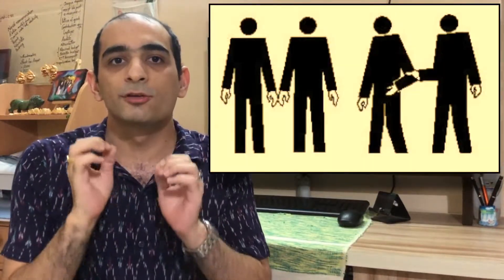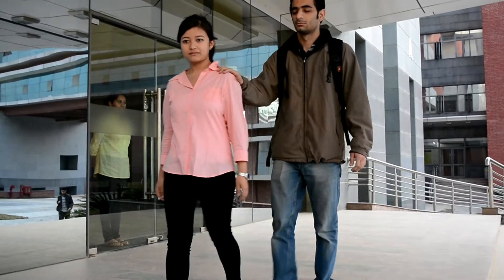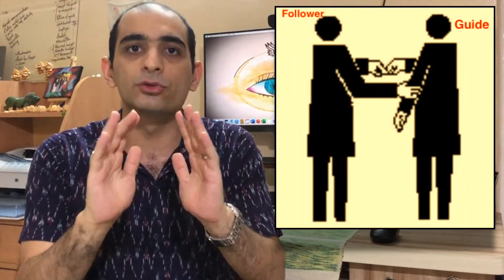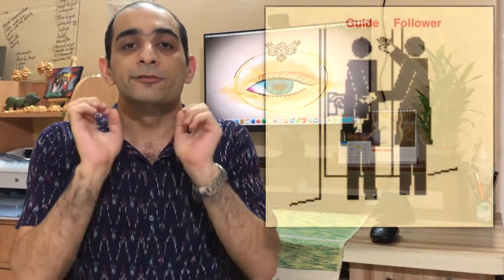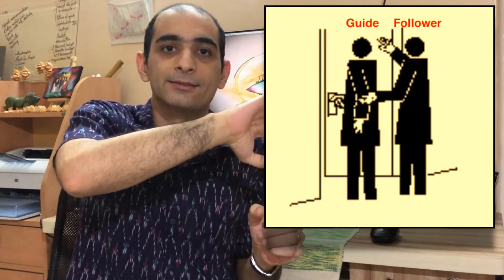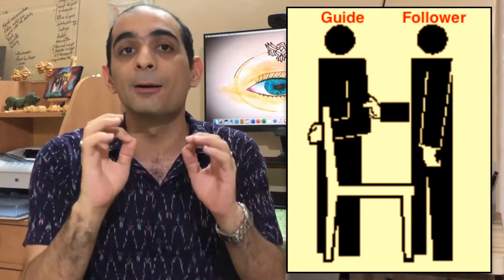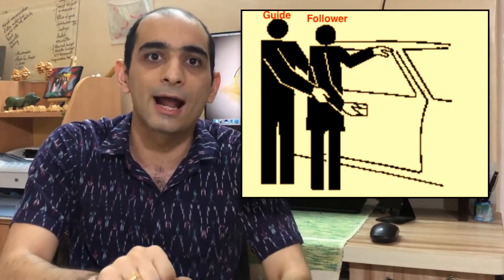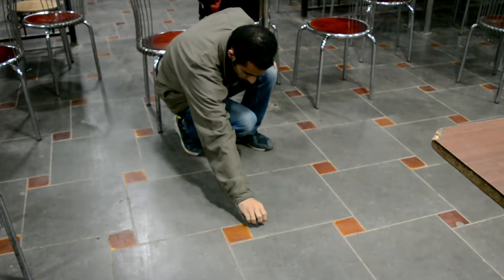The Sighted Guide technique | Helping blind people walk | Orientation and Mobility | Sina Motallebi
In this video we explore ways in which we can assist the visually impaired or blind in their orientation and mobility. In order to assist this able and precious population, we as sighted individuals must learn certain methods and modify certain behaviours. This video explores some professional techniques with which we can help them navigate the various environments safely and comfortably. Wishing you all the best as you strive to inculcate care, compassion, concern and sacrifice along this path.

Our heartfelt gratitude to Mrs. Shiney Sebastian for patiently guiding us through this project and trusting our capabilities. I am grateful to my dear friends Mr. Indra Prasad Sharma, Ms. Dabet Phira Roywan and Mrs. Stuti Khanal for their contributions and the spirit of cooperation and fellowship that they showed forth.